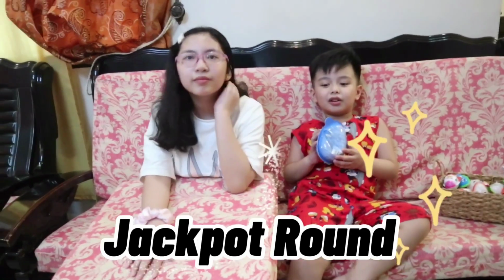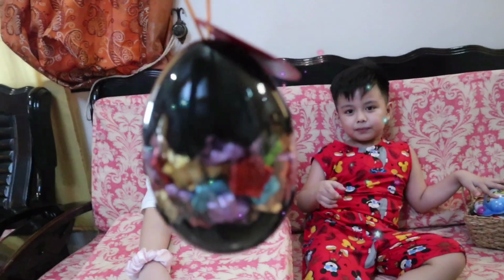Super FUN EASTER EGG HUNTING with Ate Yeye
Guys It's our first time to do EASTER EGG HUNTING! 🥰 Never knew it would be so much fun!!!

Here's to our first and absolutely not the last EGGciting experience 🤪

Join us as we search for the hidden egg treasures & kinder eggs full of surprises..